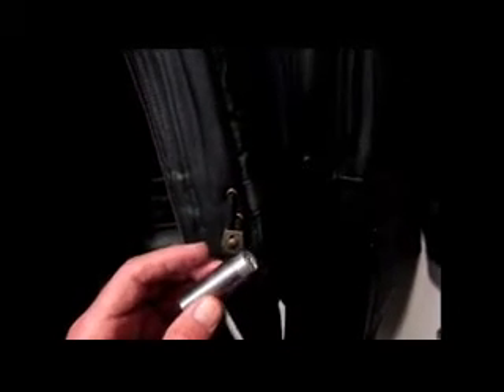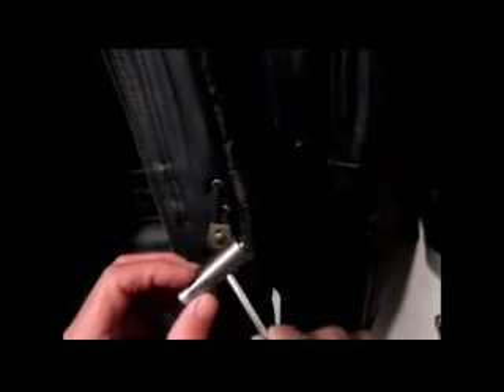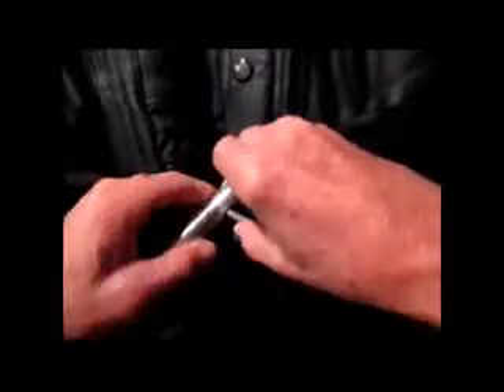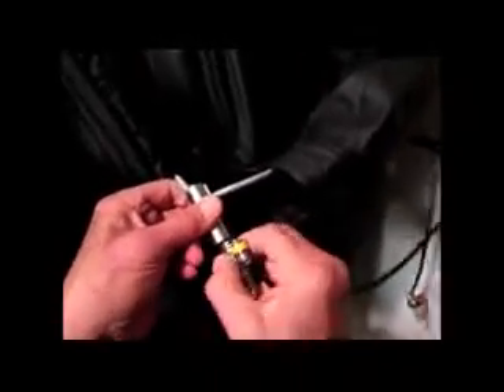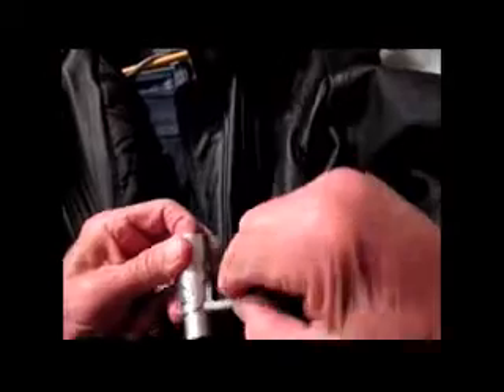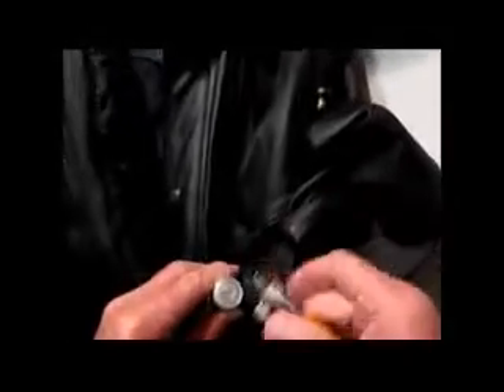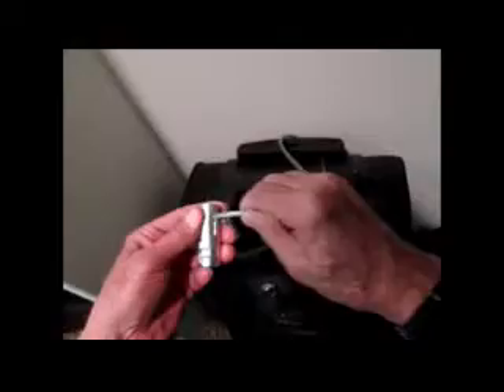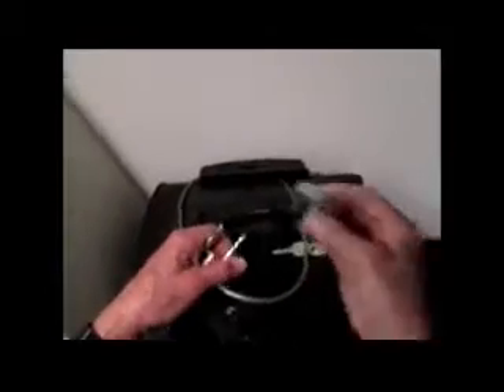Cinch lock for clothing, tools and other portable equipment using your Clicksafe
US Pat.#8,899,080 Cinch Lock Apparatus and Method.
Easily secure clothing, tools, portable equipment, travel bags, attache case, sport equipment, refrigerator doors and other things having an opening for a cable.  Locks using your Clicksafe, Microsaver or a padlock with or without a cable.
Lights go out last few seconds of video caused by closet motion light sensor.